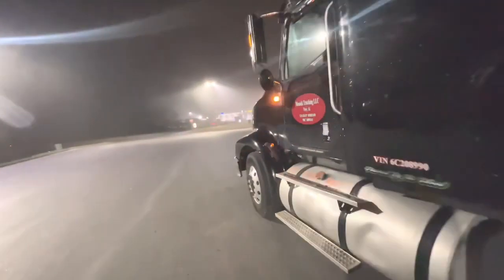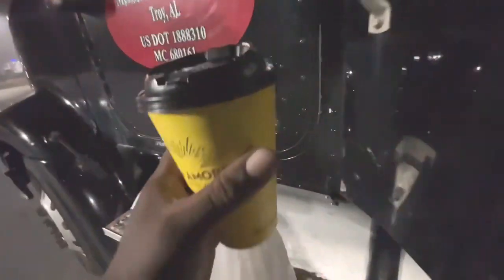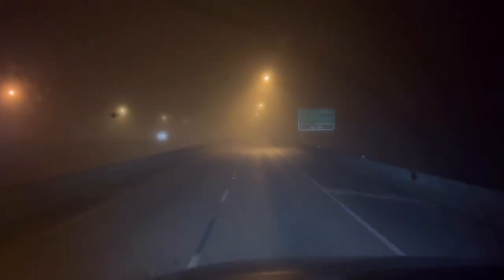First time hauling a load of pallets